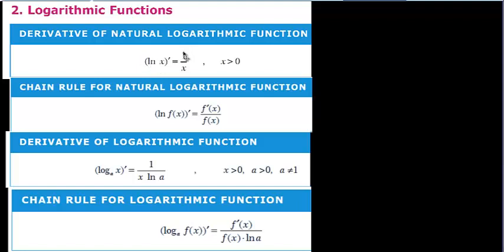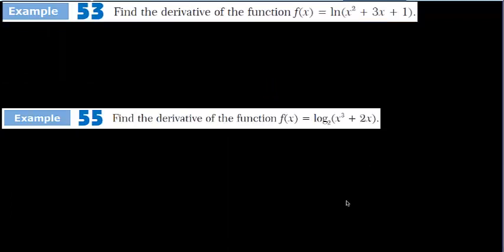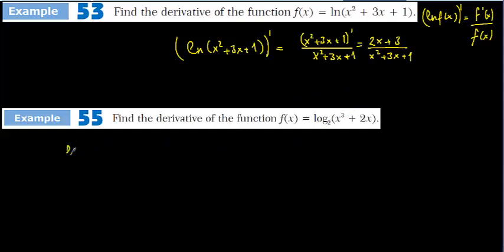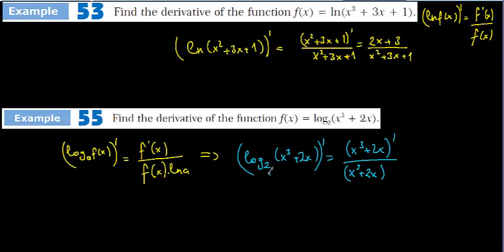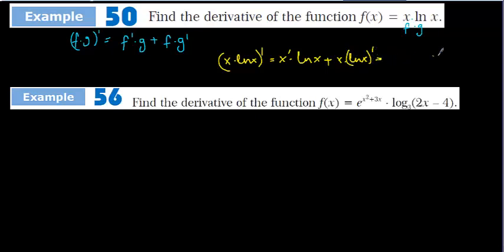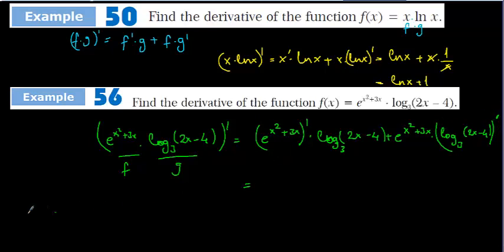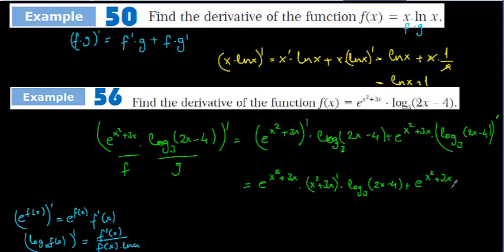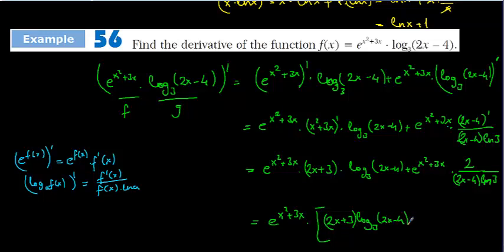Derivative of Logarithmic Function Lesson11